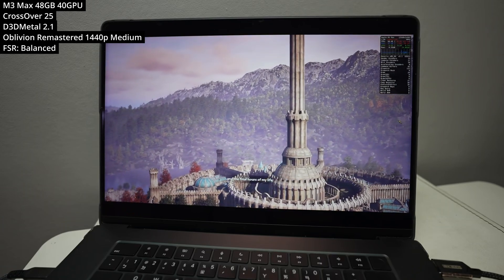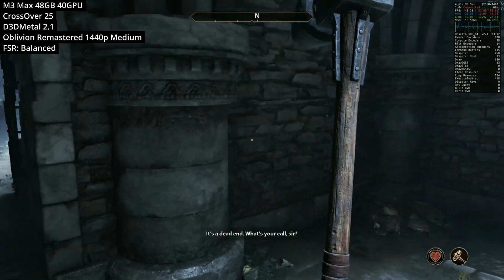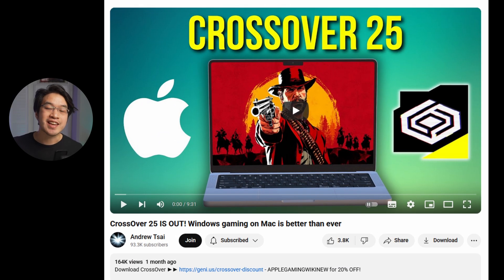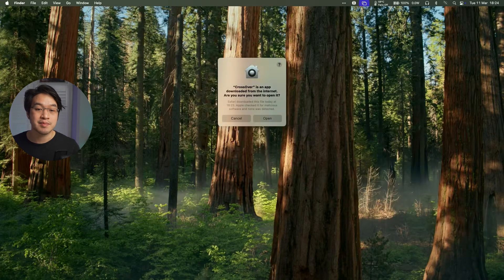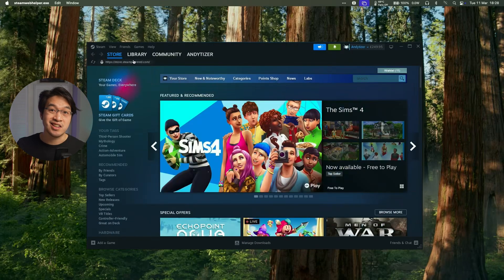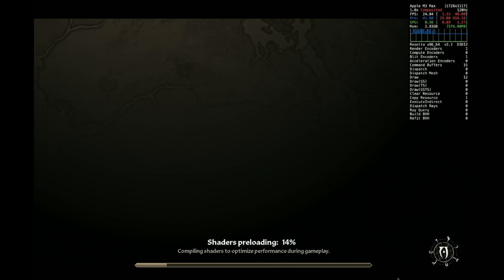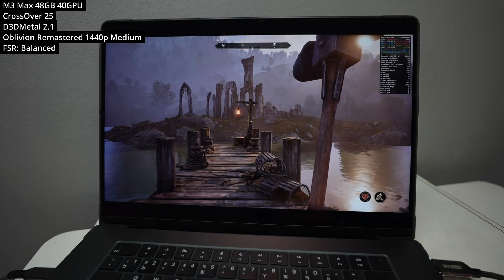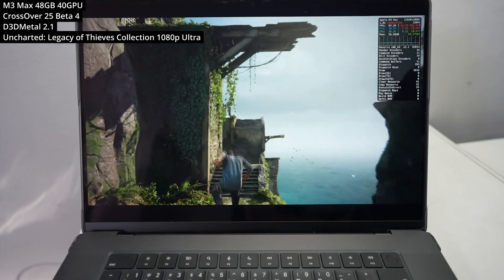How to install Oblivion Remastered on Mac - Full Tutorial (CrossOver)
Quick video showing how to install Oblivion Remastered (Windows) on Mac using CrossOver on Mac.